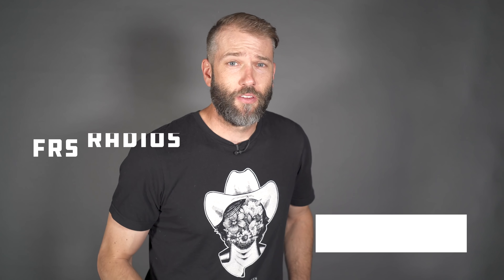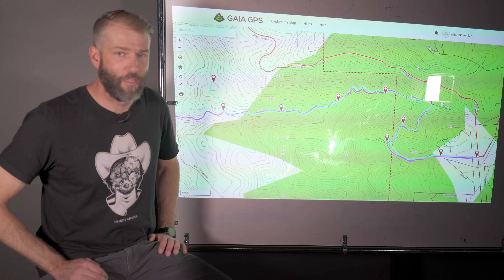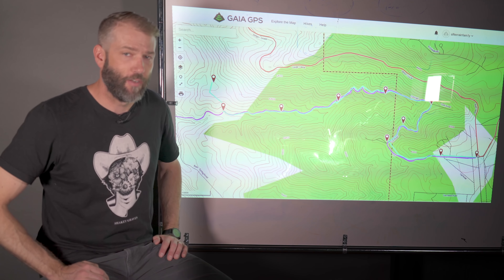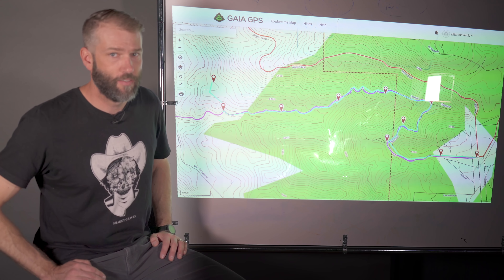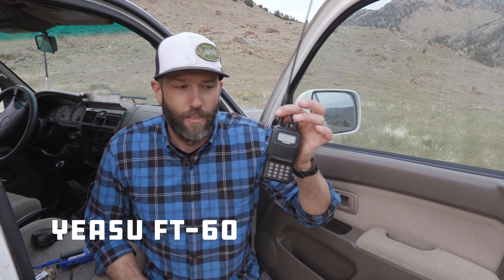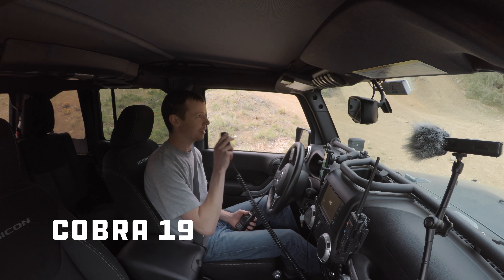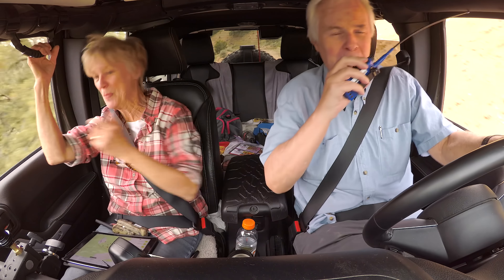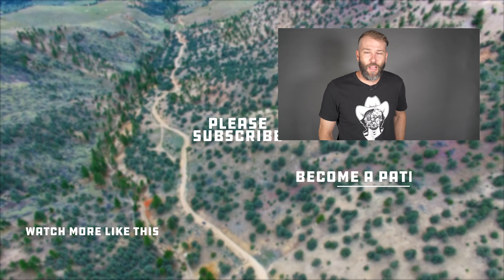Off Road Radios Part 2: Analysis and Conclusions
* Midland GXT
* Yeasu FT-60
* Rugged Radios RH-5R
* Baofeng UV-5R
* Cobra 19
* Firestick 2 Antenna

Conclusions (TL:DR)

If the rest of this post is too long and you aren’t interested, here are the top level conclusions.

CB is best and most useful off road radio

The best radio is always going to be the one with the most people to talk to. Since the citizens band radios are inexpensive to purchase and easy to install and are the most commonly used radio, and don’t require any license my conclusion is that CB is still the best choice for communicating with other off roaders. It was good enough to communicate to all but the very last checkpoint on our test track. With a little care and planning to keep the group within the range, a CB can be all the radio  you need for vehicle to vehicle communication.

Amateur Radio is the best quality with longest range.

For best communication quality, range and functionality, a dual band mobile unit that operates on 2m or 70cm bands with an externally mounted antenna is what you want to get. This is a lot more expensive radio than CB, but the installation process is the same. These radios operate with 50 watts of power and can have useful communication range easily in the tens of miles.

In my area of northern Nevada, a network of repeaters that link up radio communications and extend your transmissions for hundreds of miles make this really useful for emergency comms and coordinating with friends outside simplex range. Additional features like APRS can add vehicle tracking and messaging, but it gets technical and complicated in a hurry.

Hand held ham radios are great for person to person or person to vehicle use, but inside a vehicle they become useless pretty quickly due to interference with the metal body.

FRS is a cheap and useful way to communicate vehicle to vehicle, or hiker to hiker, but not all FRS are equal.

FRS radios are pretty useful if you’re in an area without a lot of other FRS users. We use them at home where lightning Dragon can talk with his cousin about a mile away in our neighborhood. We used them on overlanding trips vehicle to vehicle a lot and they are quite good. Not as good as CB or Ham to be sure, but still useful.

Not all FRS radios are equal. Some are better quality and better made so find one that will work well and last. The Midland GXT is certainly the best I’ve seen, though I have not seen them all. Just be ware that many high end FRS radios are also GMRS radios and if you’re not careful you could find yourself on those band using too much power.

Rugged Radios are Ham Radios. The one we used is a clone of the Baofeng UV-5R which is a dual band 2m, 70cm radio like my Yeasu FT-60. It comes in a blue plastic case instead of the black plastic of the Baofeng, but otherwise it’s the same and just comes with a pre programmed set of frequencies and channels from Rugged Radios.

I couldn’t find anywhere on their website where it says that they require a license, but if you email them they’ll refer you to the FIT Coordinator to get a Commercial Band license. The short email includes a link to the FIT coordinator.

I don’t want to go so far as t accuse Rugged Radios of misrepresenting their product, but everyone you see using them or talking about them assumes, since they aren’y specifically sold as needing a license, that you don’t need a license. You do. What the consequences are for infractions, and how the FCC polices the use of commercial and Ham frequencies, I don’t know. Beyond the shame dispensed by licensed radio amateurs, I’m not sure there is much in the way of consequence at all.